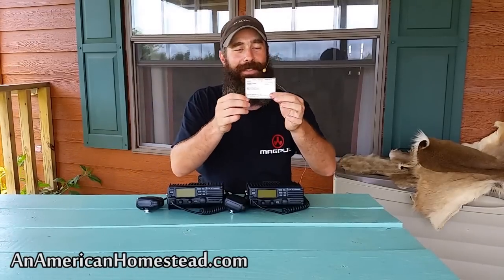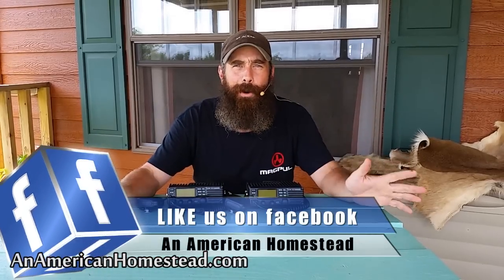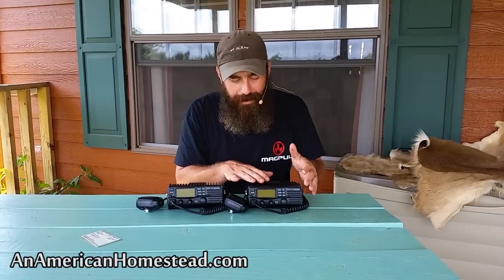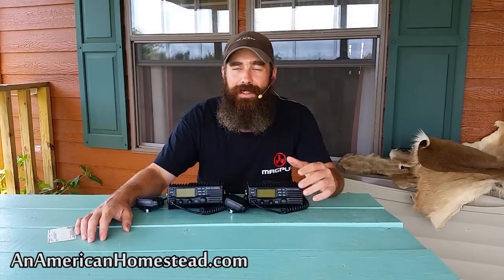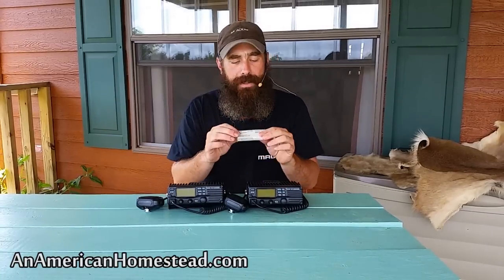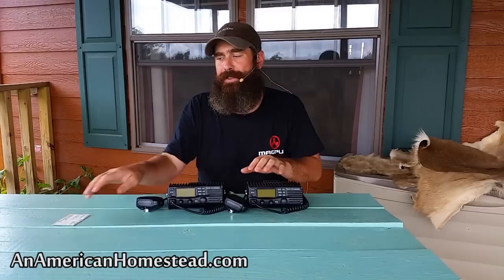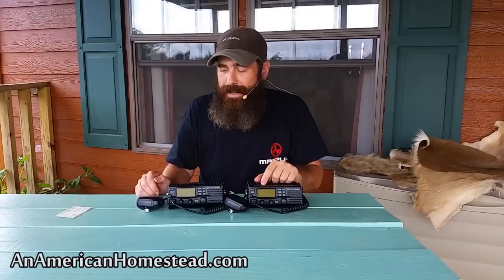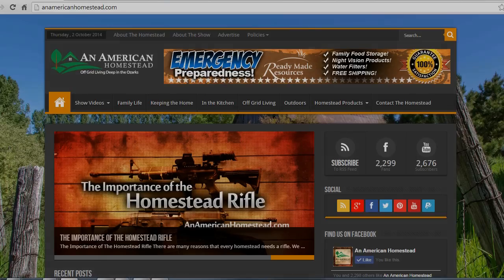Ham Radio on the Homestead - An American Homestead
I get asked all the time on how hard is it to get your HAM license. It's very easy and there is a very easy study guide you can use.

It's called the NO NON-SENSE HAM STUDY GUIDE. And ITS FREE for the technicians license.